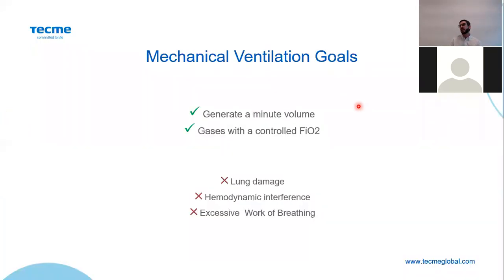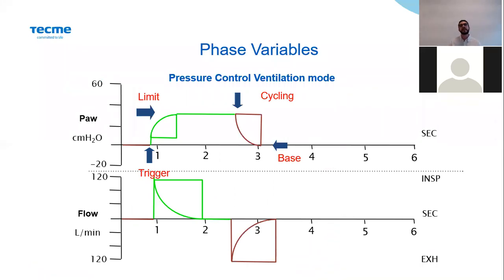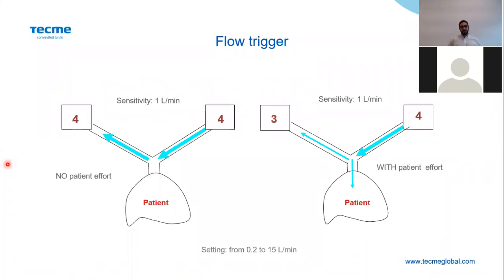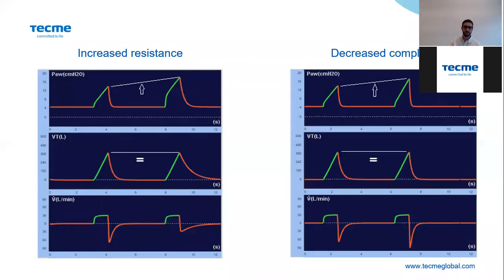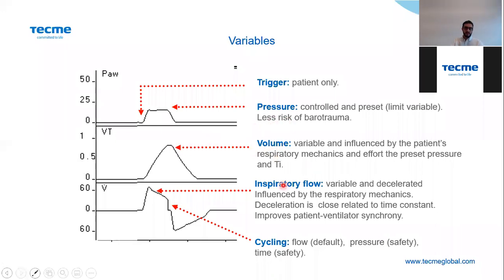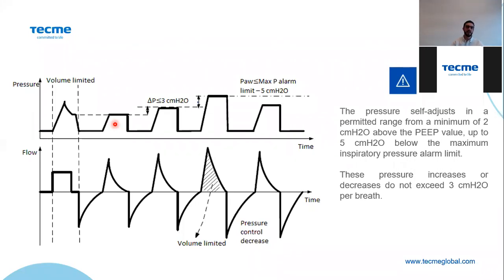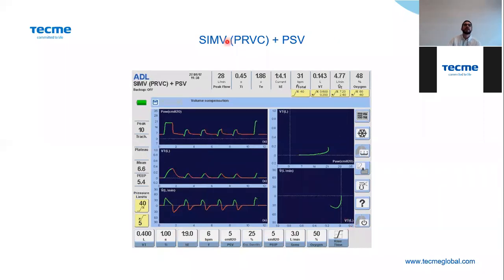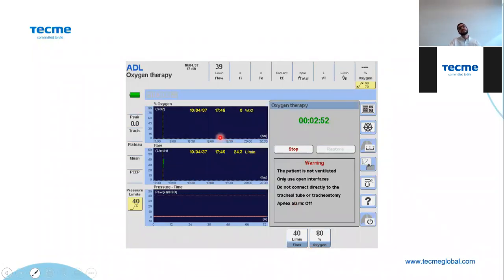Webinar 2: Modes of Ventilation.